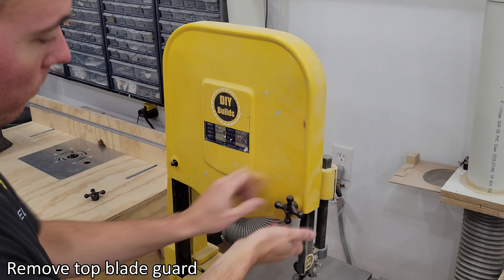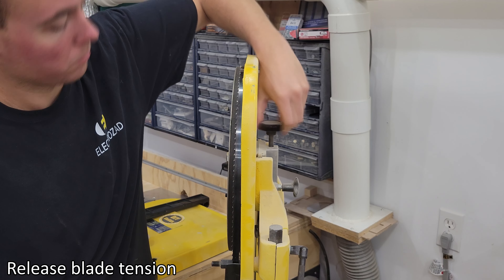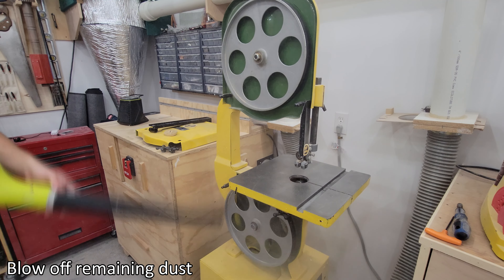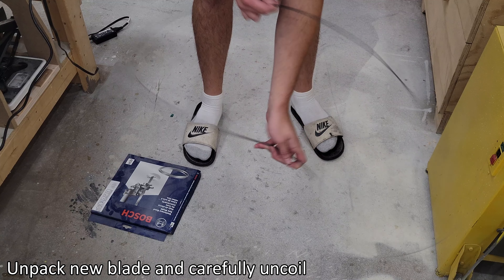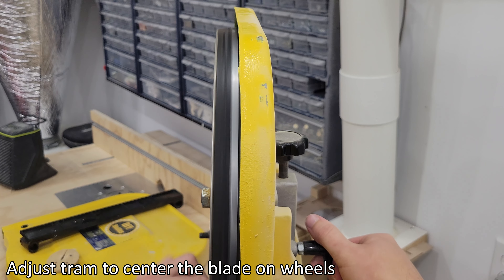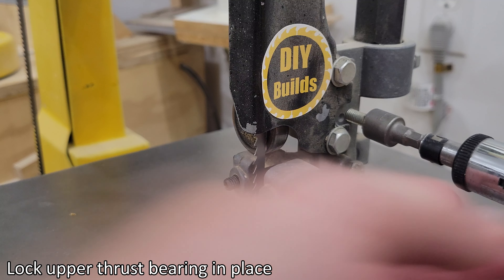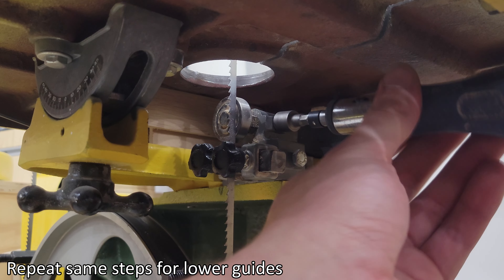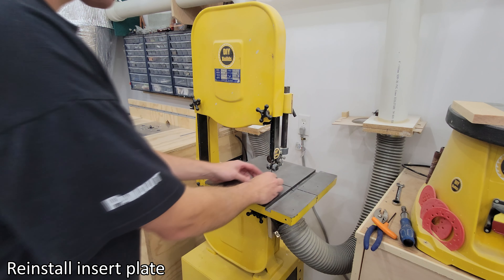How to Change a Band Saw Blade - Quick Tell Me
Steps to Change a Band Saw Blade
1. Unplug band saw
2. Remove top blade guard
3. Remove bottom blade guard
4. Remove center blade guard
5. Pop out insert plate
6. Release blade tension
7. Slide old blade off wheels and through table split
8. Fold up old blade for storage
9. Clean debris off upper and lower wheels
10. Blow off remaining dust
11. Loosen upper guide blocks and move back
12. Slide upper thrust bearing back
13. Loosen lower guide blocks and move back
14. Slide lower thrust bearing back
15. Unpack new blade and carefully uncoil
16. Slide new blade on through table split and onto wheels
17. Tension blade according to specifications
18. Adjust tram to center the blade on wheels
19. Lock tram adjustment nut
20. Test rotate the blade several times
21. Move upper thrust bearing to barely touch the blade
22. Lock upper thrust bearing in place
23. Lightly press both guide blocks against blade
24. Lock guide blocks in place
25. Spin blade manually and ensure blade is not binding
26. Repeat same steps for lower guides
27. Reinstall center blade guard
28. Reinstall lower blade guard
29. Reinstall upper blade guard
30. Reinstall insert plate
31. Plug in band saw
32. Turn on and test the new blade